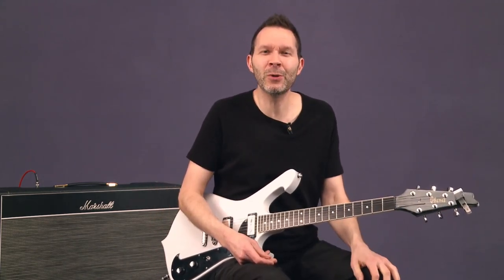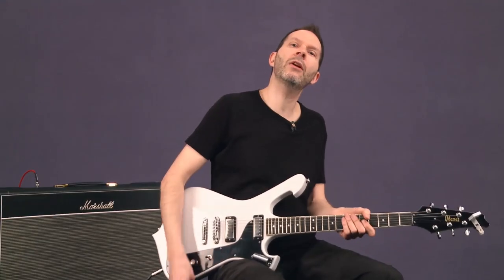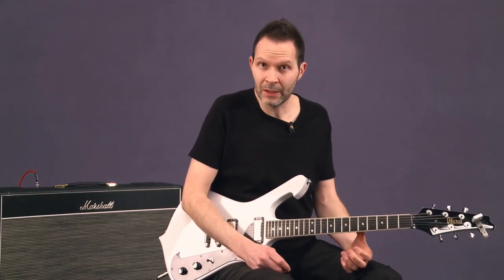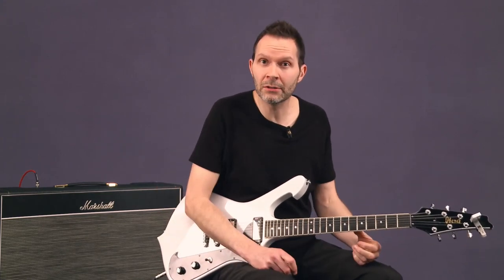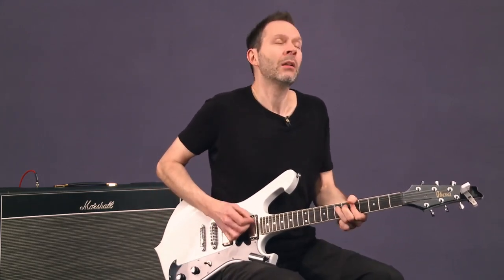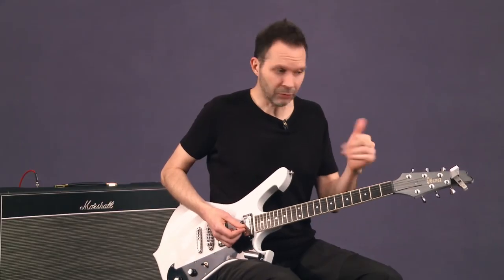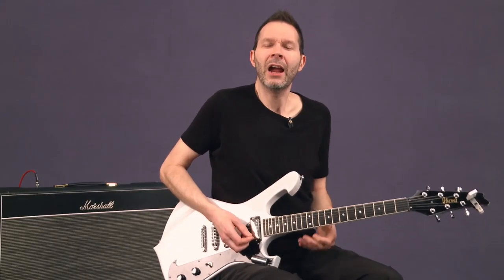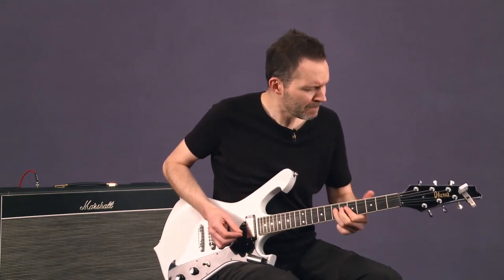Rock Guitar Lesson: Bending & Vibrato with Paul Gilbert || ArtistWorks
Try one month of online guitar lessons with Paul Gilbert for only $10!

In this online guitar lesson, shred guitar icon, founding member of legendary groups Mr. Big and Racer X, and ArtistWorks rock guitar instructor, Paul Gilbert, teaches his unique approaches to string bending and vibrato. In addition to providing instruction on the physical elements required to execute these techniques, Paul also delivers guidance on using these methods to add tasteful musicality to your licks, riffs, and solos.

More on "Rock Guitar with Paul Gilbert:"
Have you always wanted to learn how to play rock guitar? Through our comprehensive guitar lessons online and Video Exchange Learning platform here at ArtistWorks, you can learn from internationally renowned shred guitar master Paul Gilbert, and get personal feedback on your playing.

Paul’s course starts with the basics and teaches everything from beginner guitar to advanced rock riffs, shred techniques, improvisation methods, and beyond. So, whether you’re a beginner, intermediate, or advanced player, all levels are welcome and all students will grow and improve their skills as guitarists and musicians.